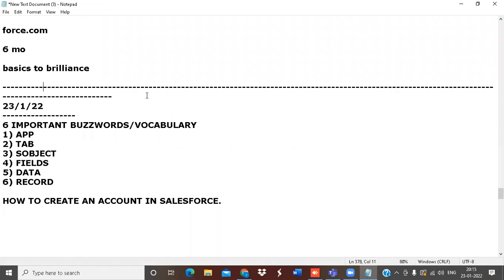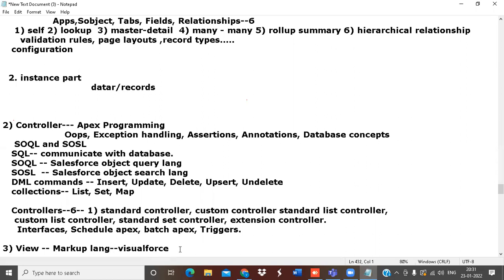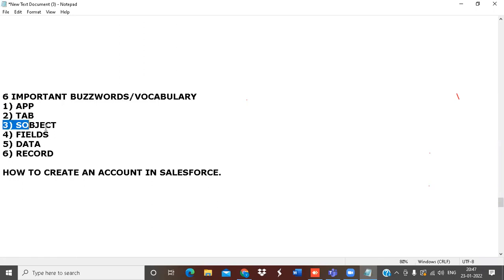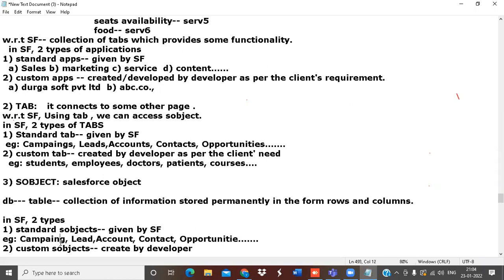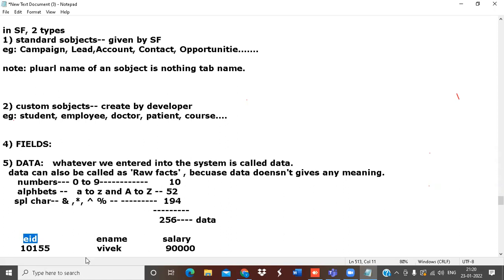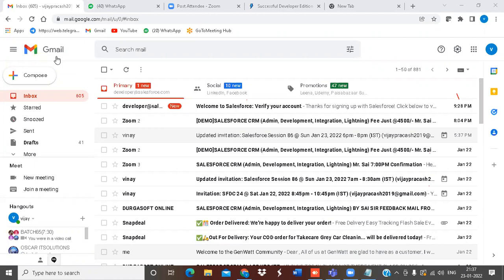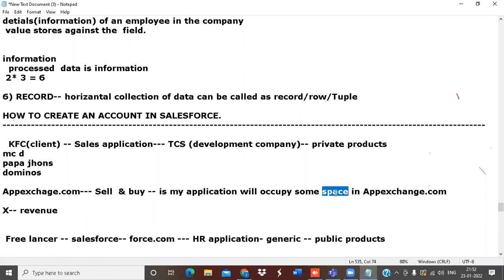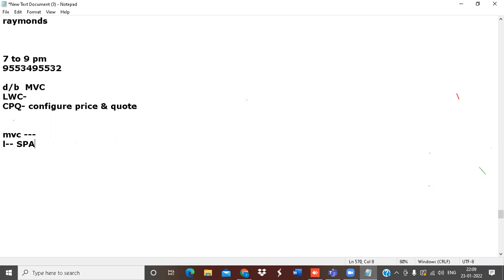SALESFORCE CRM tutorials || Demo - 4 || by Mr. Sai On 23-01-2022 @8PM IST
SALESFORCE CRM (Admin, Development, Integration, Lightning) tutorials || Demo - 4 || by Mr. Sai On 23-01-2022 @8PM IST
Java tutorial by durga sir